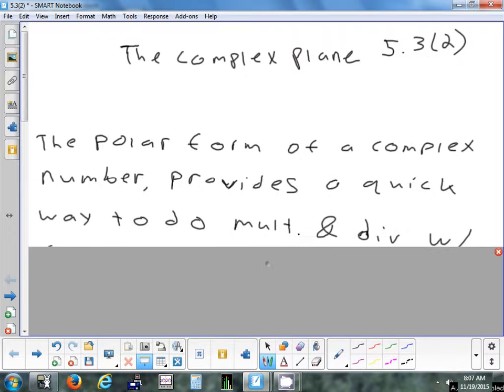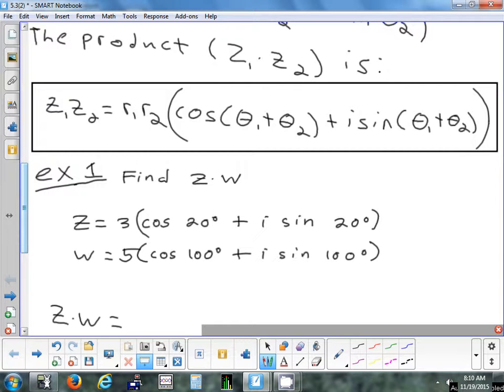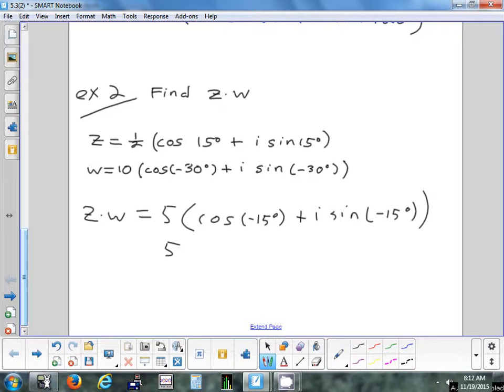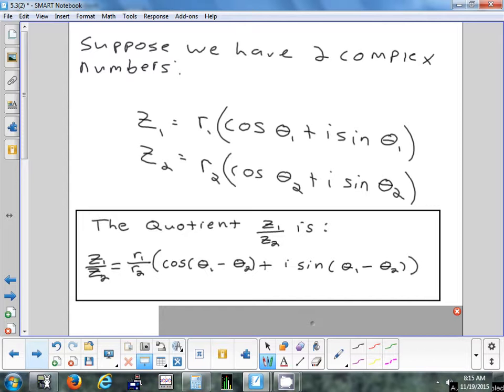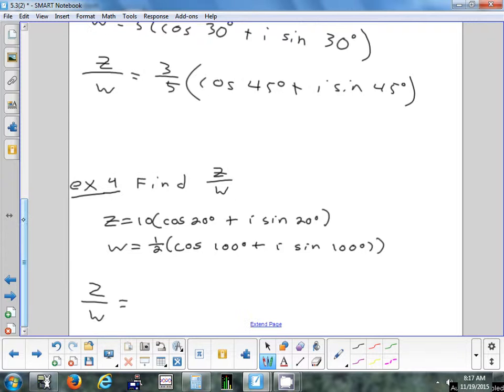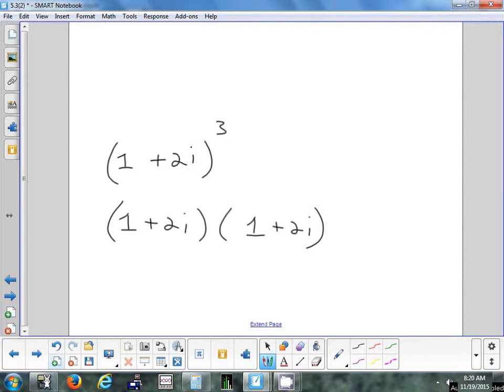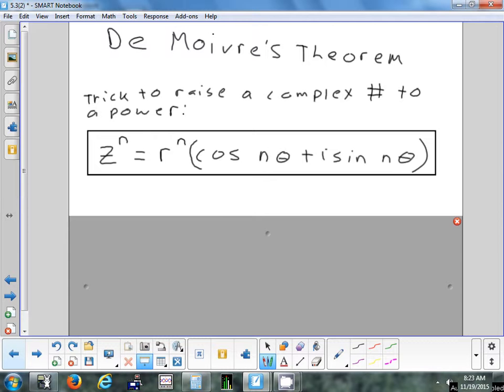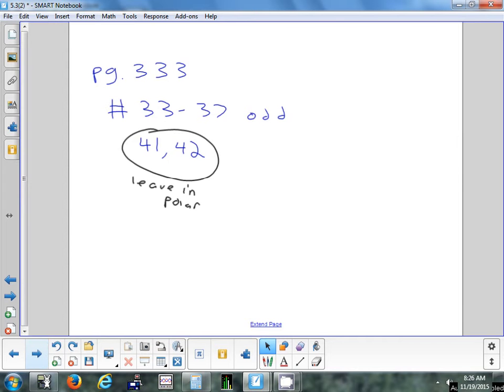5.3(2) The Complex Plane 11-19-15